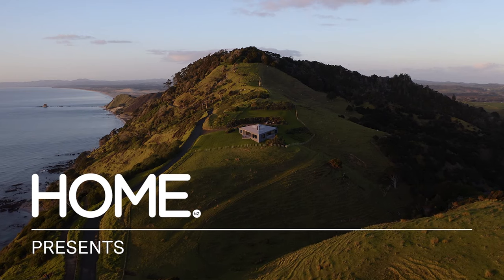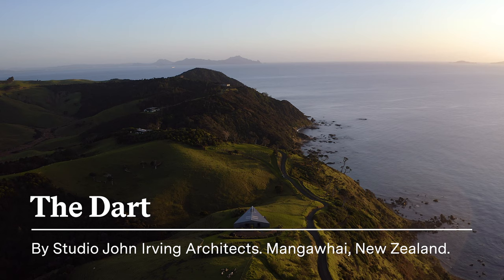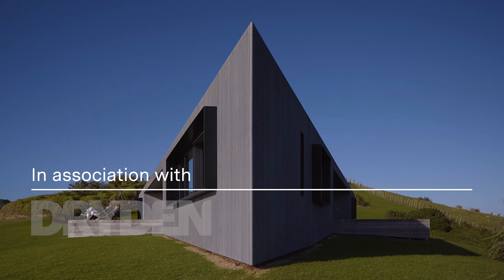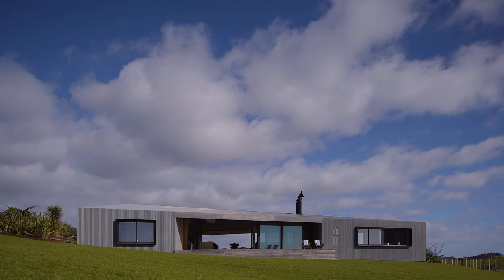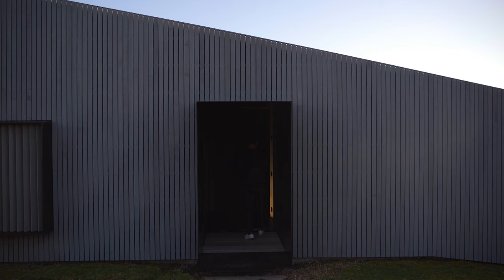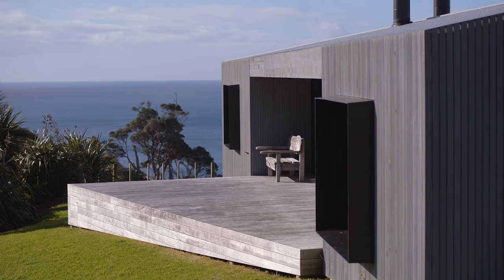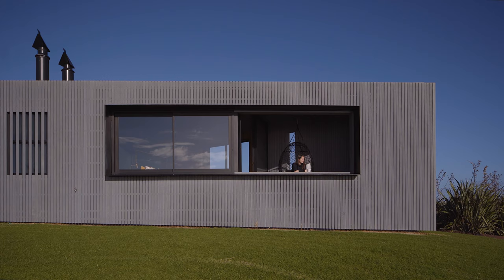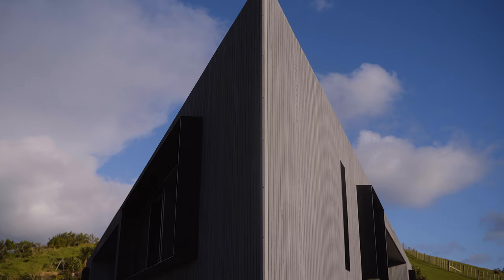Dryden WoodOil | The Dart by Studio John Irving Architects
Coastal locations call for special consideration of material and performance. In this case, on a farm on a clifftop in Northland, the site is exposed and the elements are harsh.